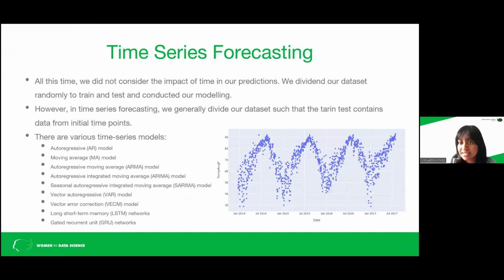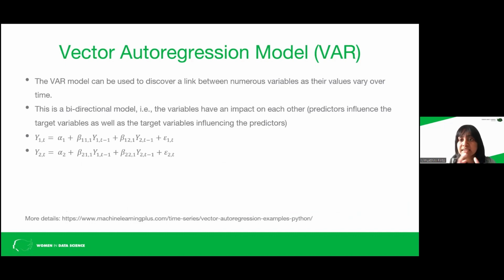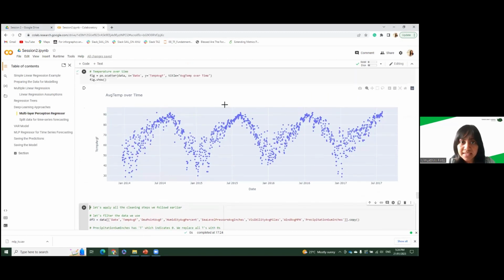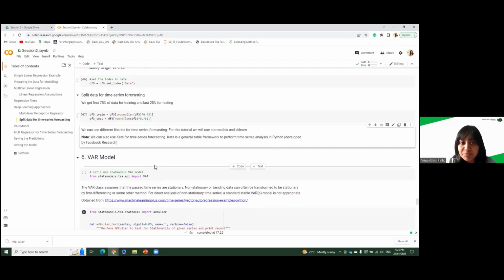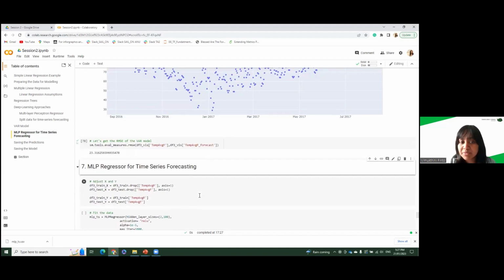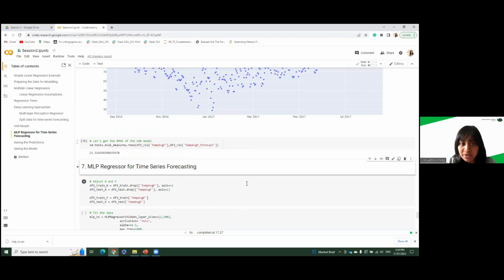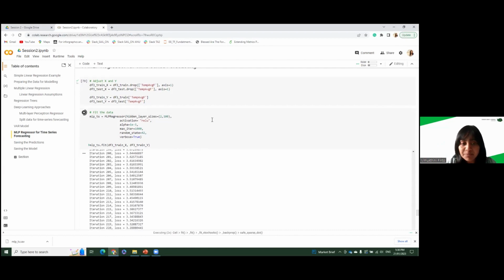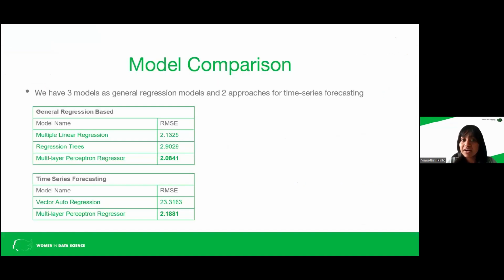Time Series Forecasting using Deep Learning Methods - Vimukthini Pinto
A short lecture on Vector Autoregression Model (VAR)